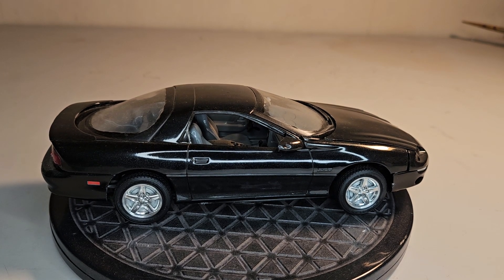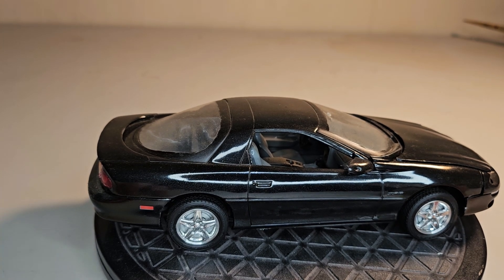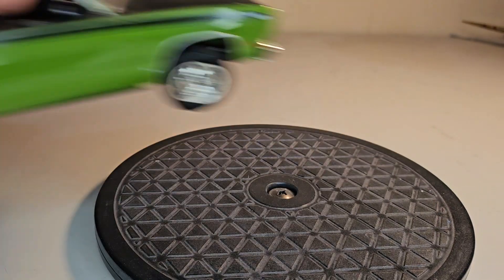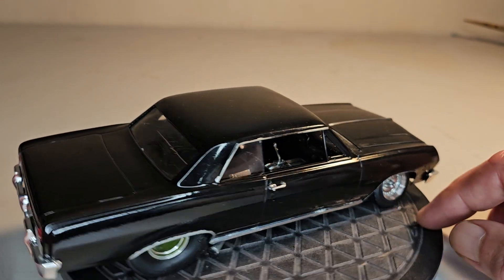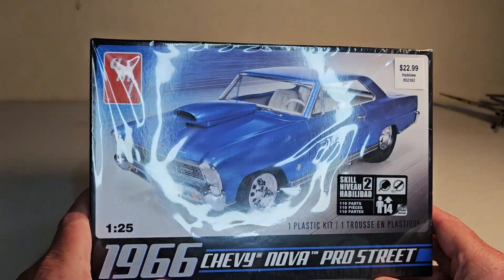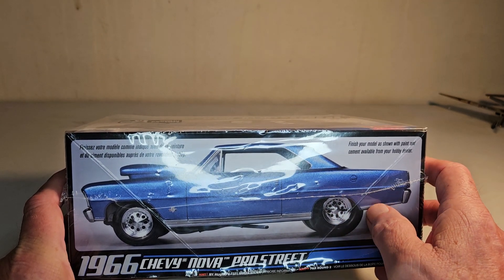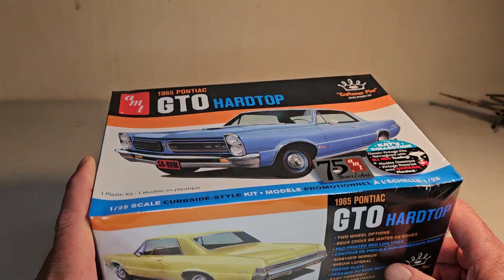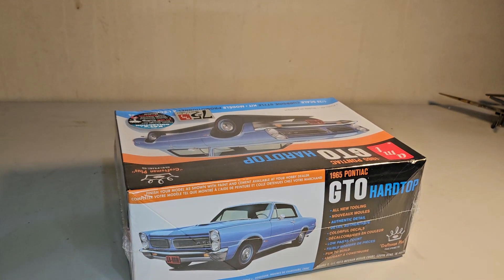Gift builds and future plans!